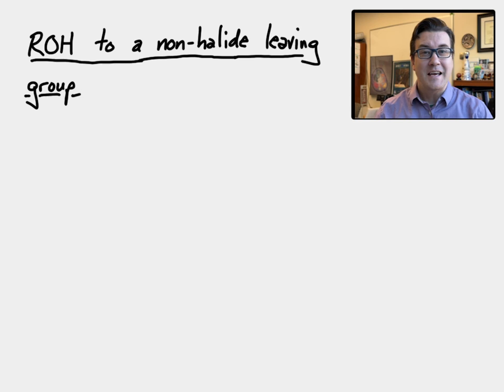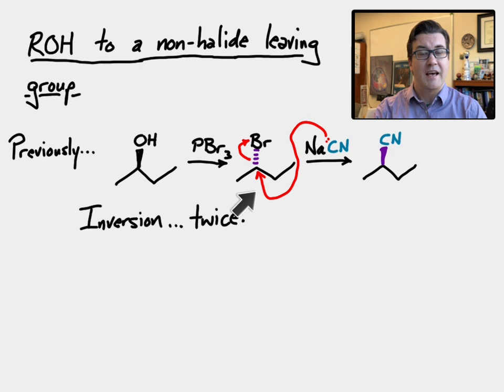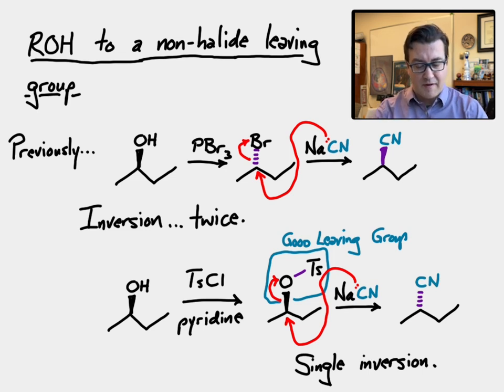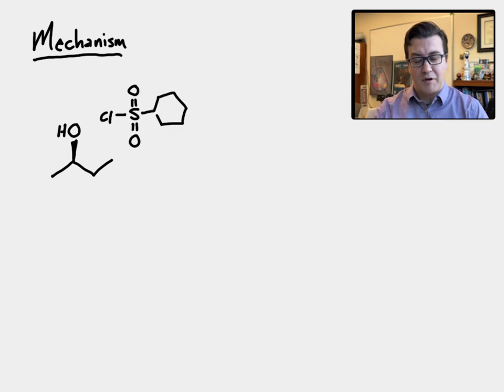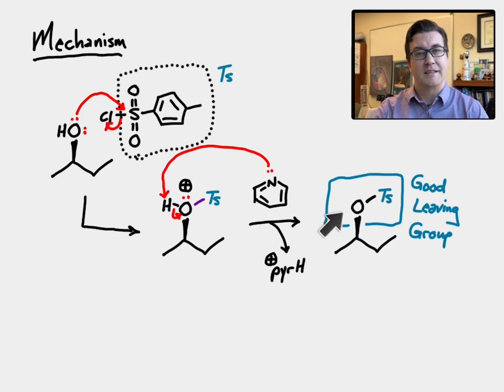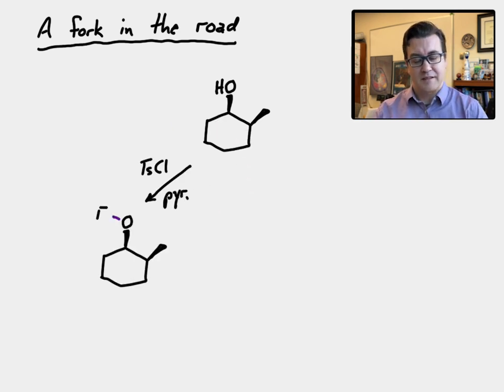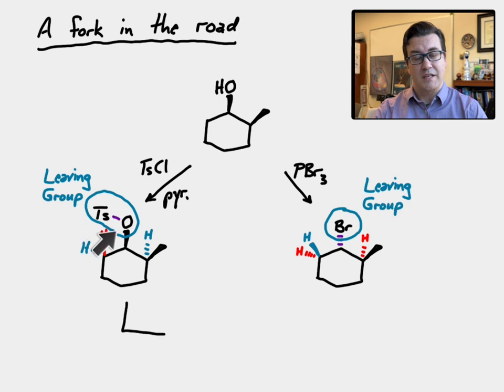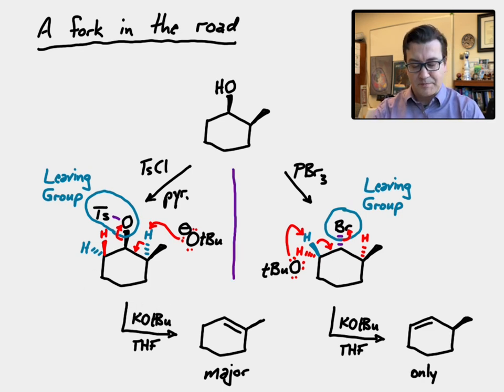Tosylate as Leaving Group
Alcohols can be converted into tosylates, which are fantastic leaving groups.